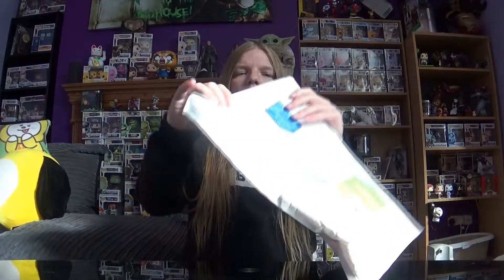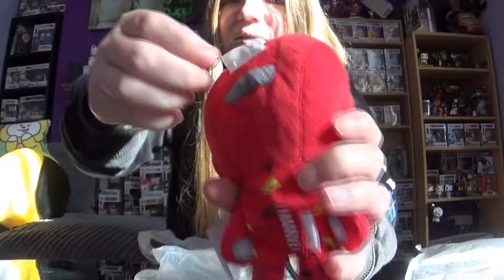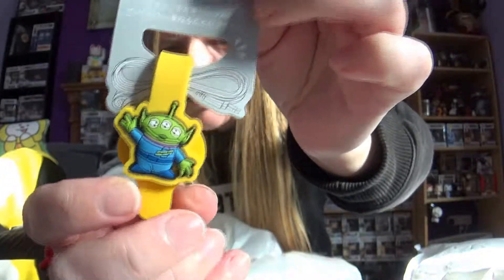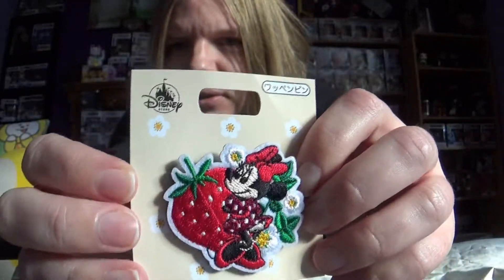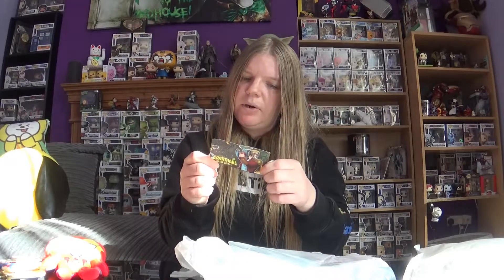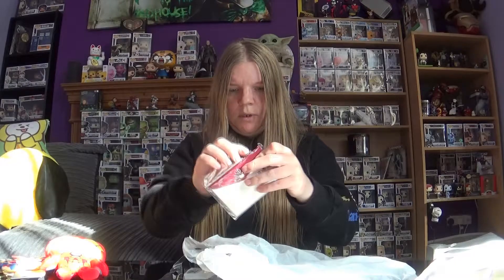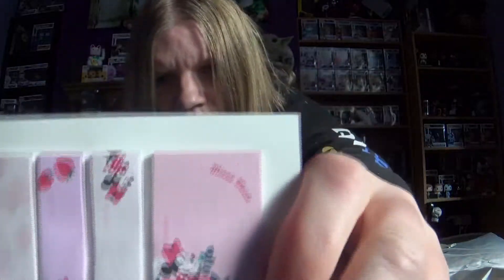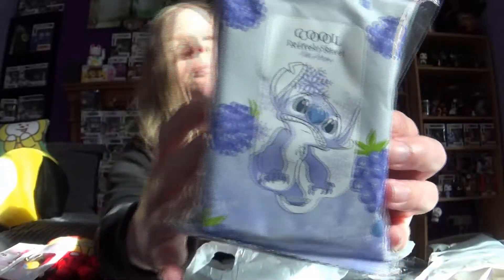Tokyo kawaii club unboxing June (??) 2020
unboxing of tokyo kawaii club
 lots of awesome disney stuff